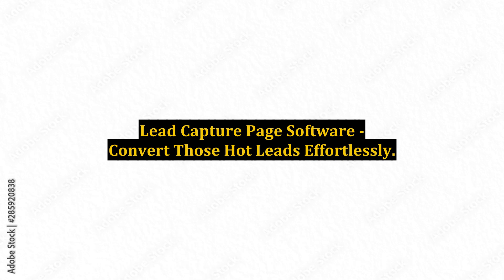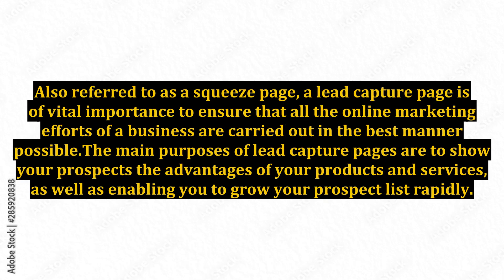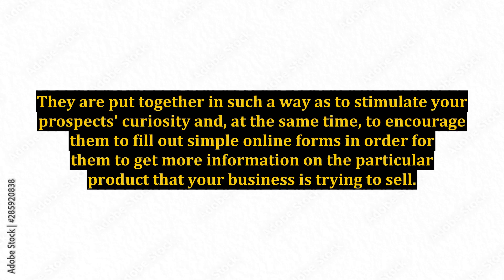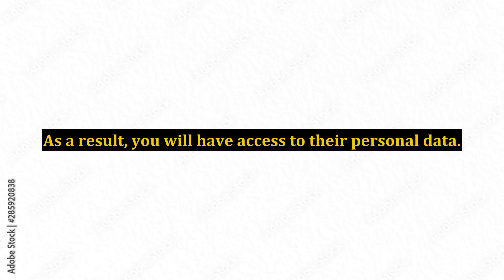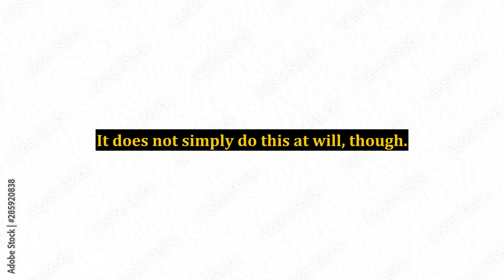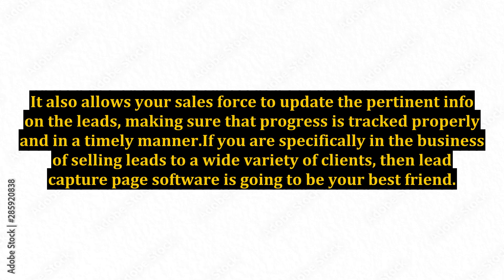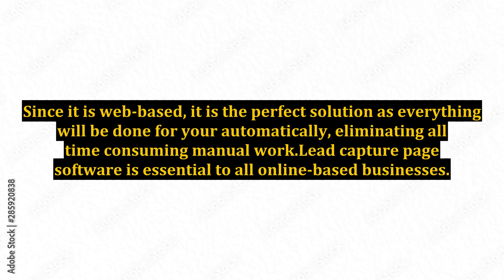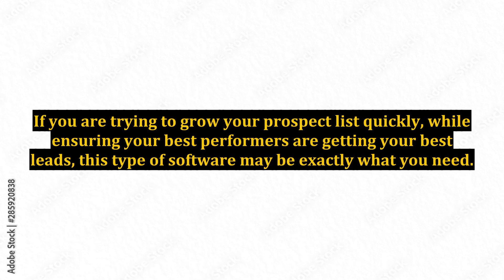Lead Capture Page Software - Convert Those Hot Leads Effortlessly